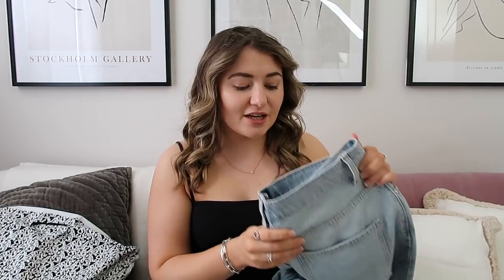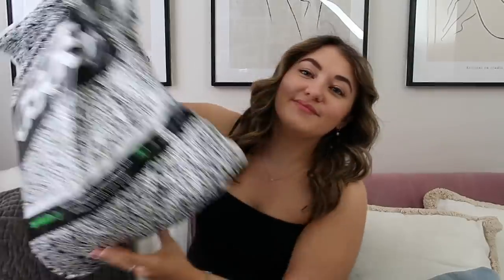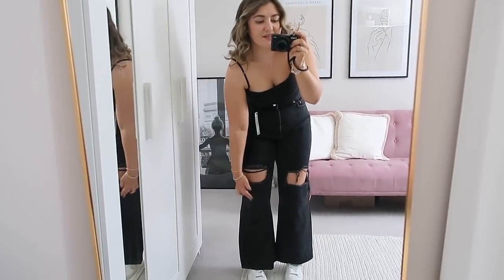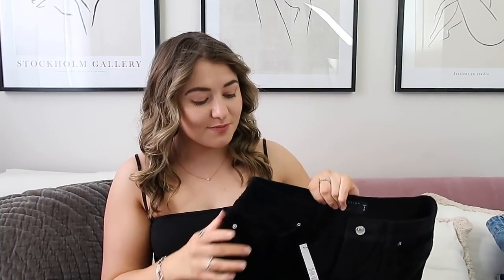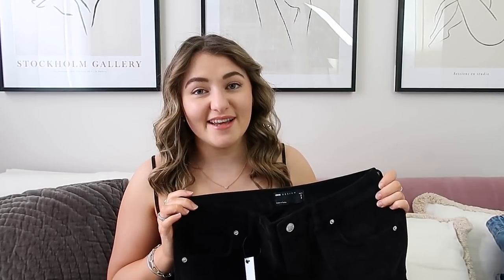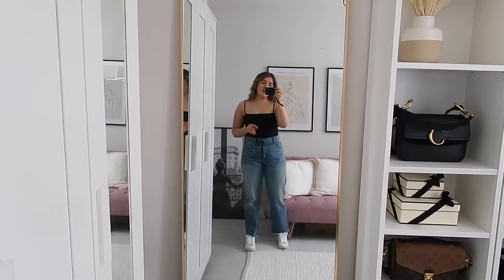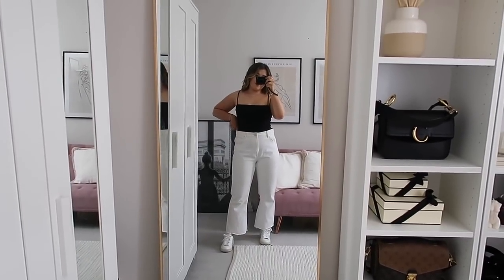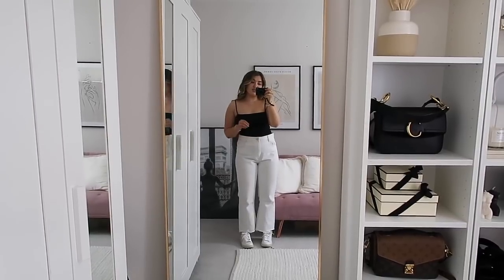SHOPPING FOR JEANS | THE BEST JEANS FOR PETITE GIRLS - DENIM HAUL AND TRY ON | PetiteElliee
SHOPPING FOR JEANS - the best jeans for petite girls | Denim haul and try on

Products Featured:

Asos Petite Distressed Jeans Blue

Asos Petite Distressed Jeans Black

Asos Blue Slouch Mom Jeans

New Look Asymmetrical Waist

Asos Split Hem Jeans

GRLFRND Jeans

Similar White Jeans
Similar White Jeans

GRLFRND White Jeans

Monki Jeans
Monki Dad Jeans

GRLFRND Jeans

What I’m Wearing:

Jewellery:
Gold Bangle
Silver Bangle
Chain Bracelet
Halo Ring